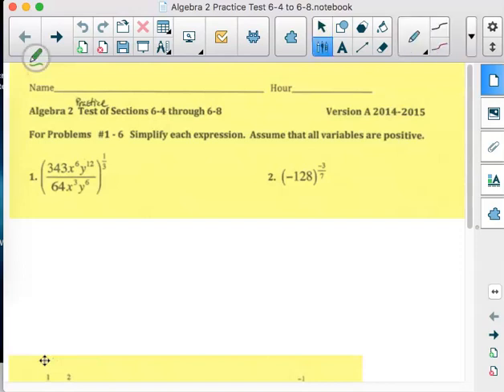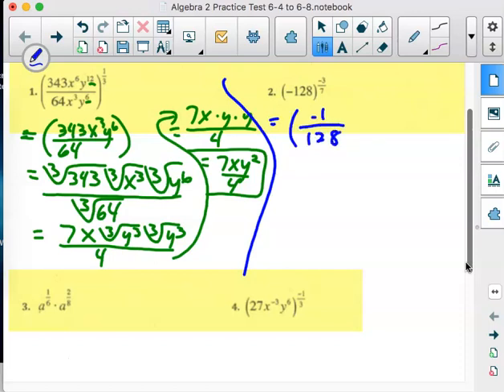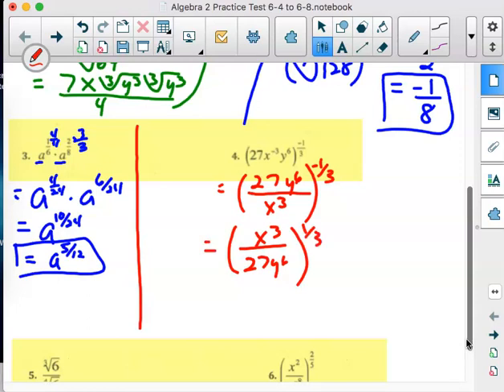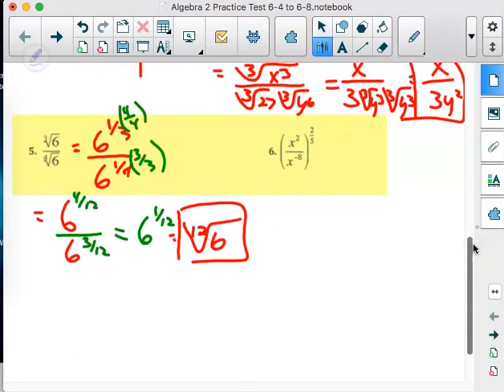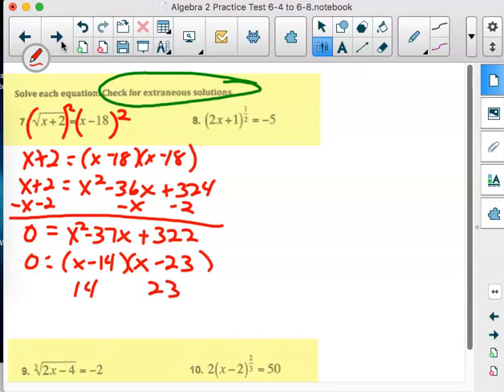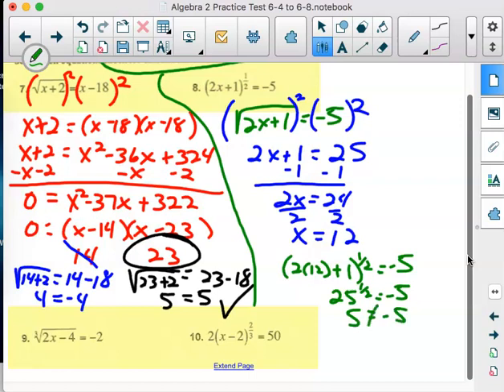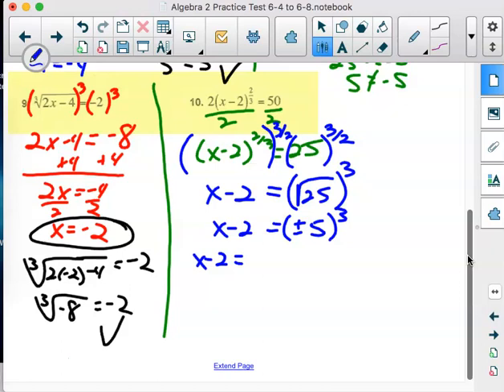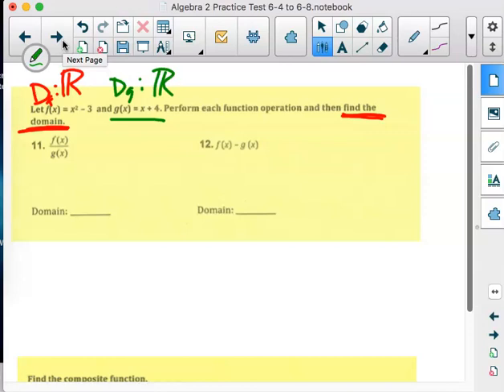Algebra 2 Practice Test 6-4 to 6-8, March 4, 2020